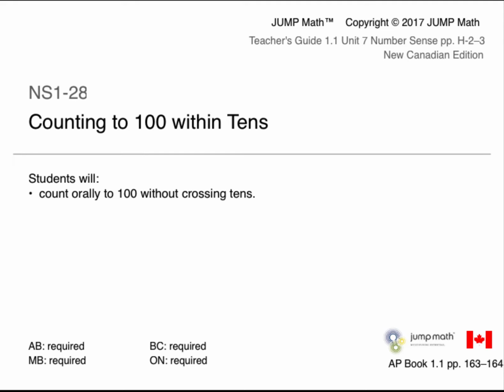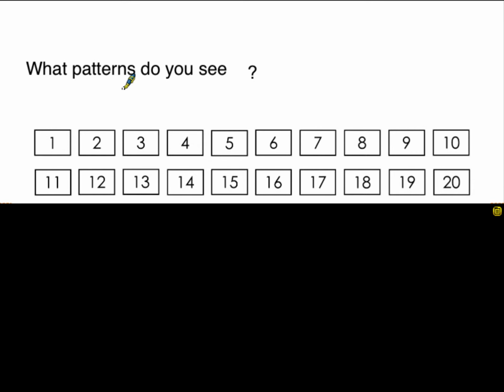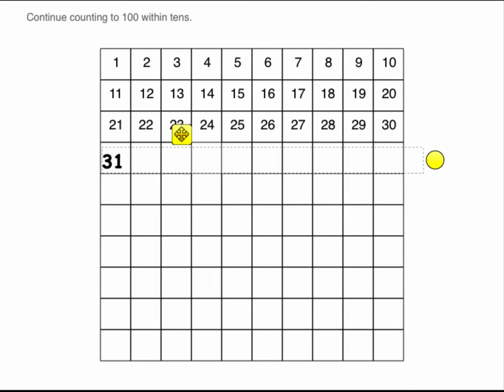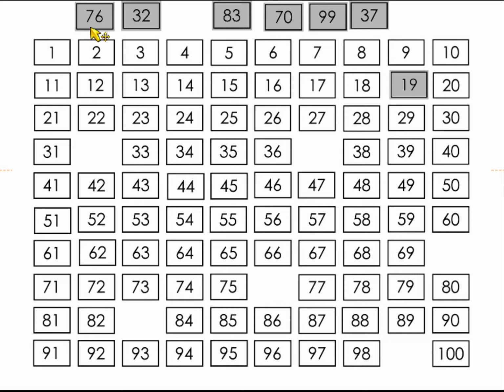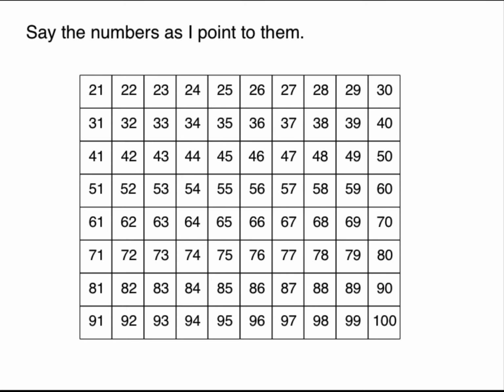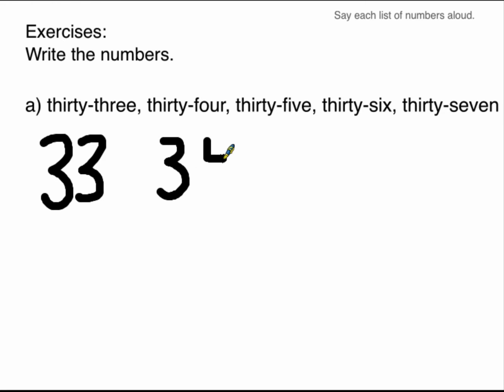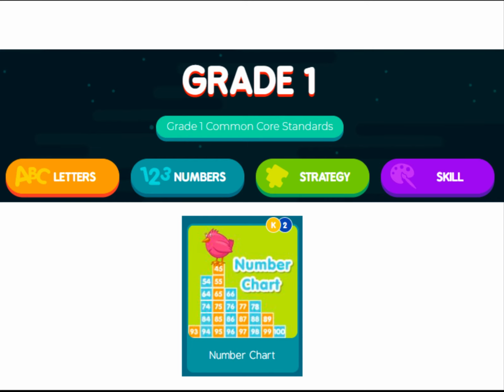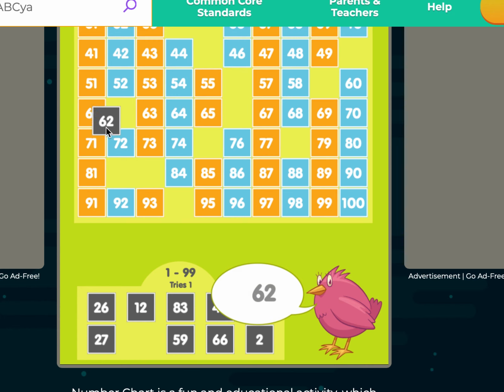Math NS1 28